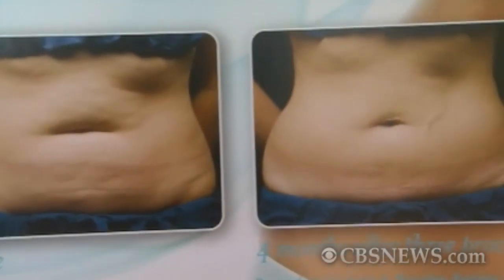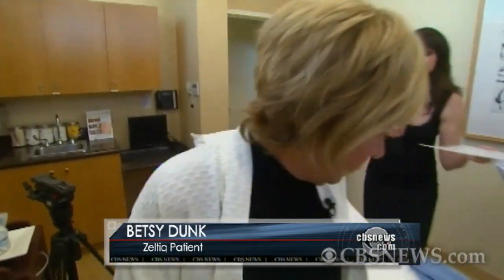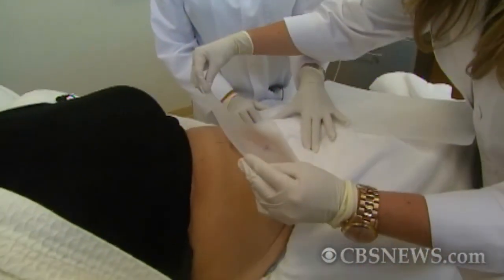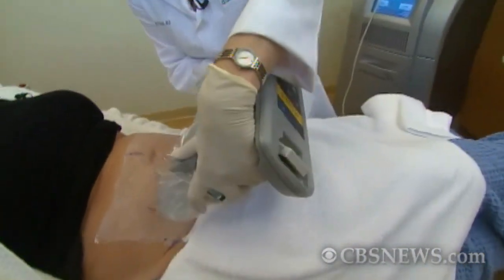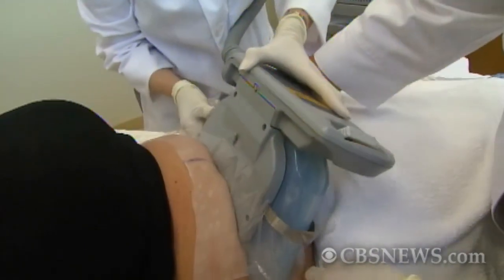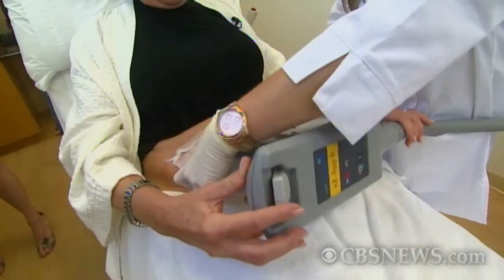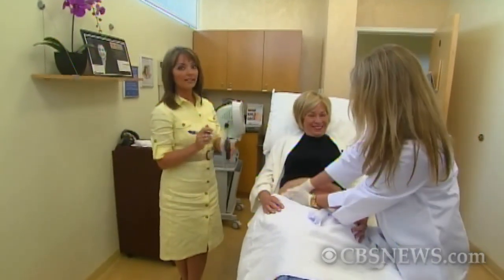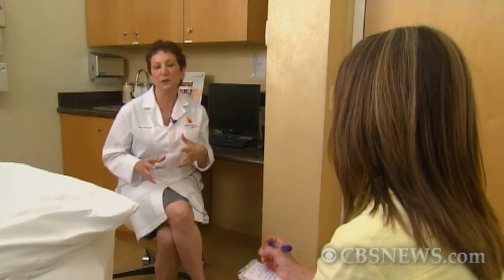Freeze your fat off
A new procedure which promises to freeze fat away is taking Chicago-area doctors' offices by storm. WBBM-TV's Susan Carlson reports.